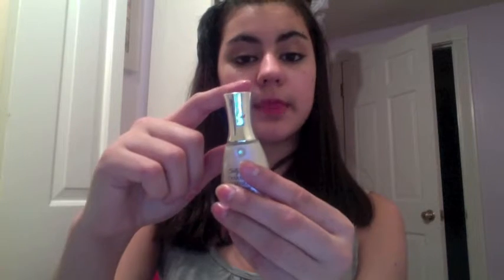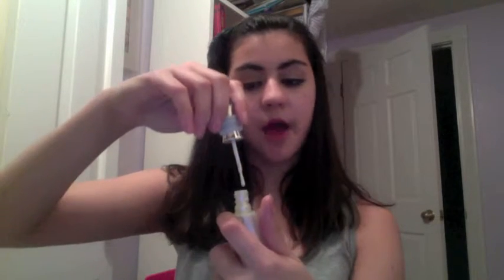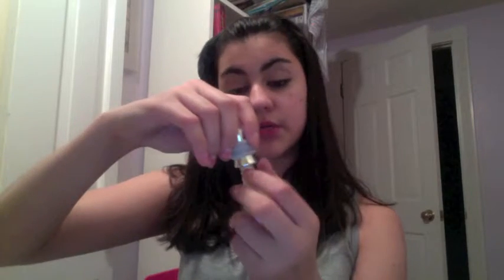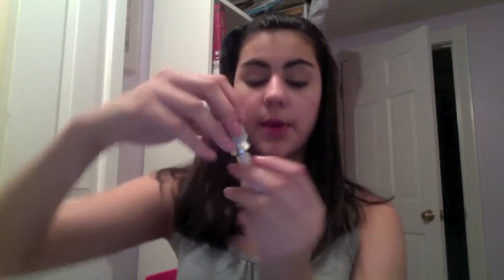How to : Fix and Prevent Stuck Nail Polish Bottles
Simple ways to prevent and fix stuck nail polish bottles. I really hope it helps!!!